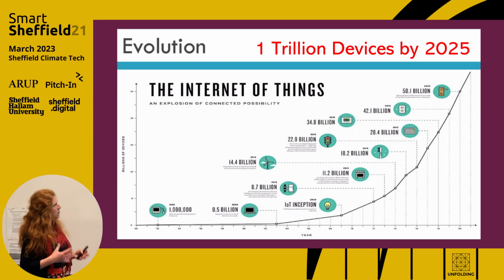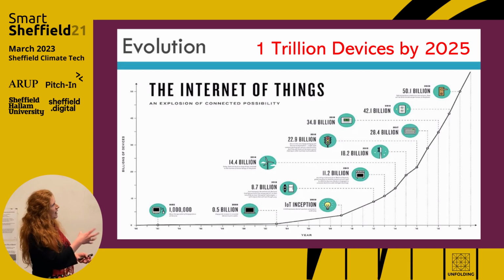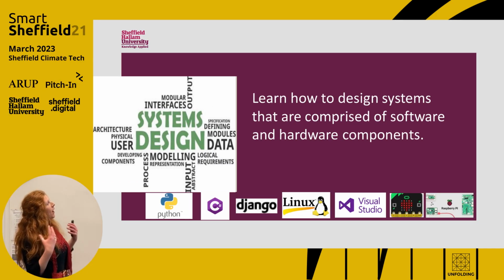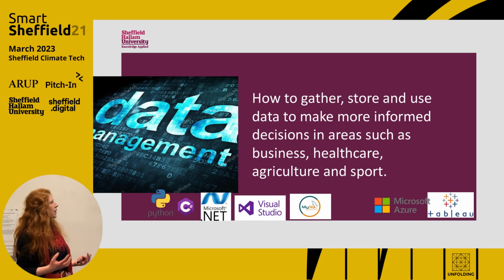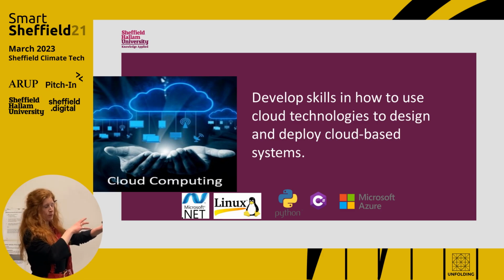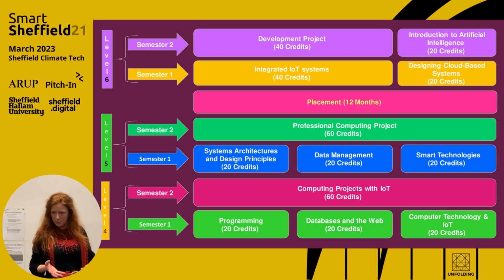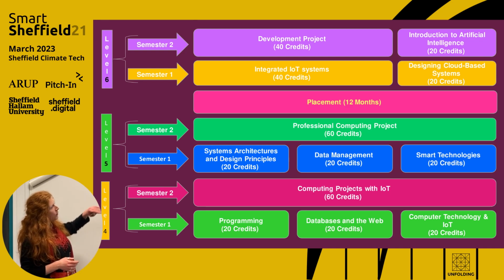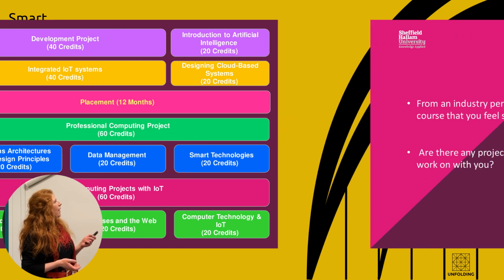Alice Arnold introduces Sheffield Hallam's BSc Smart Computing Programme.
Alice Arnold, Course Leader for Smart Computing at Sheffield Hallam University, introduces the university's BSc Smart Computing Programme which will be welcoming its first intake in September of this year. Alice explains what concepts and technologies are going to be covered in the degree course and how local firms and organisations can get involved in research and project work.

This talk was presented at SmartSheffield21 on March 27th 2023 - please for videos of all the talks and to sign up to receive notification of future events.